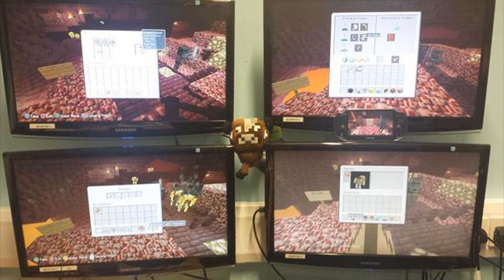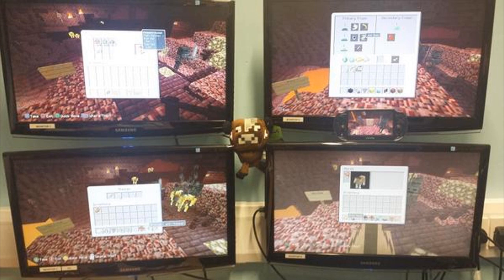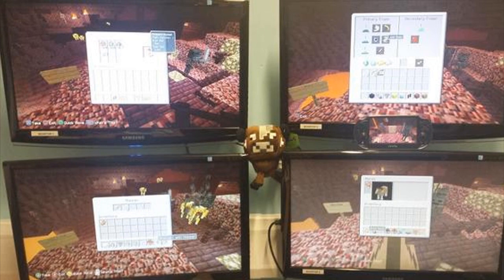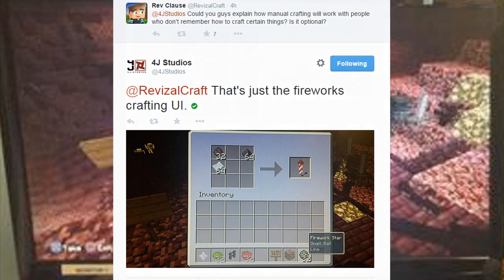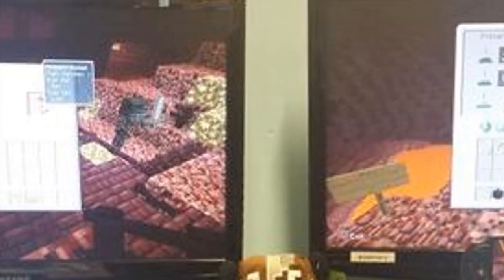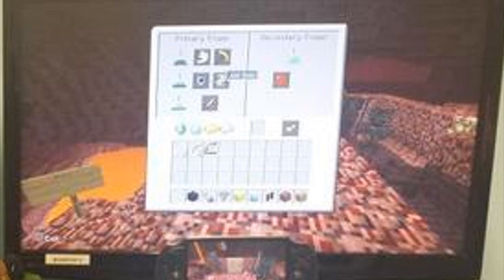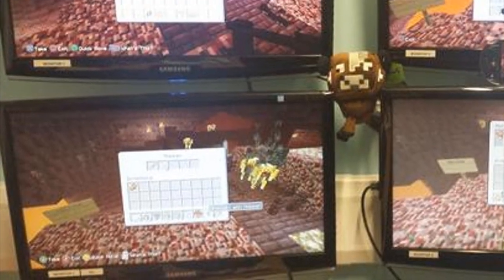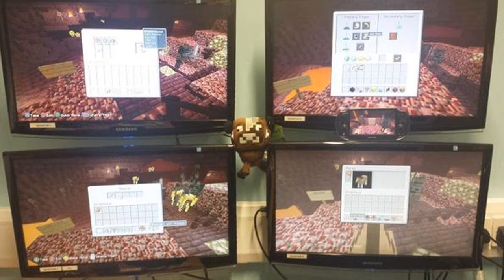Minecraft Xbox & Playstation: New TU19 Screenshot! | Manual Crafting, New Items & More!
Today we take a look at a new screenshot that 4j studios released. This one showcases tons of new things! Did I miss anything?